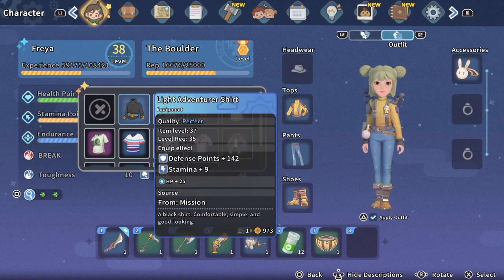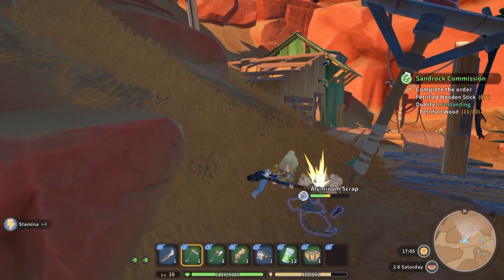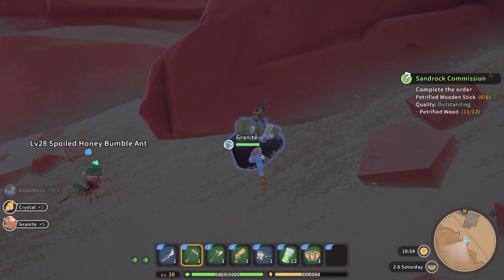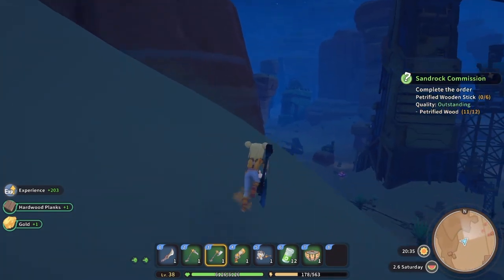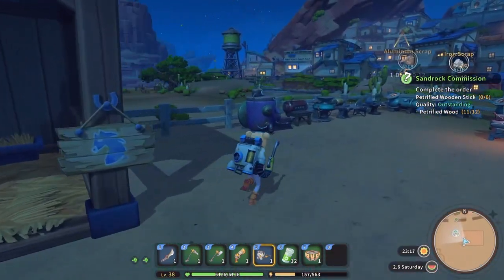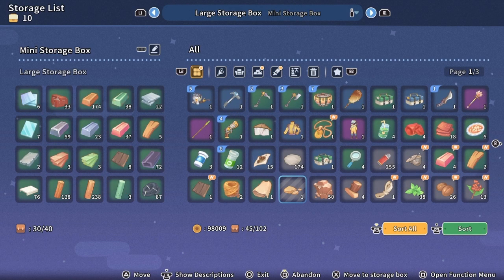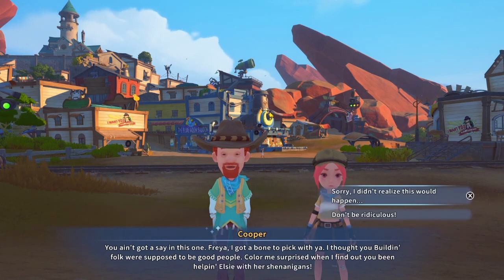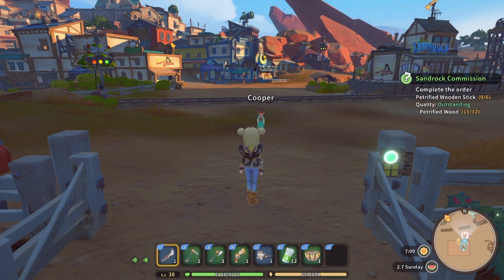My Time At Sandrock Playthrough Part 210 - I'm The Bad Influence?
I'm sorry, Cooper, how is ANY of this my fault? All I did was procure food. I was not a part of this bird summoning nonsense (although I would gladly take a duck for myself). I didn't tell it to break you wife's arm. And I certainly have no control over your daughter...